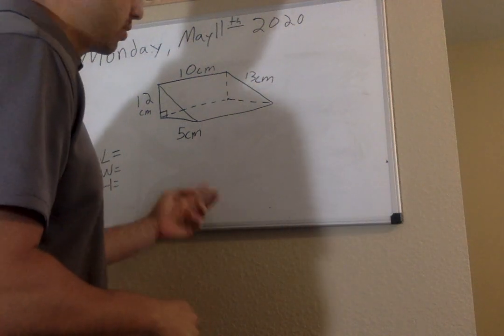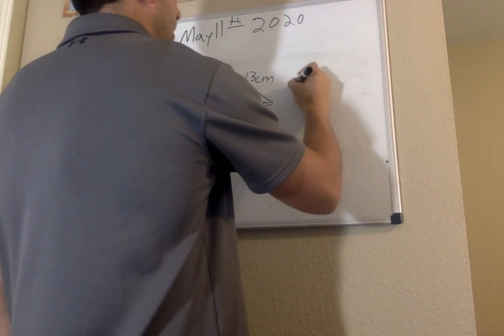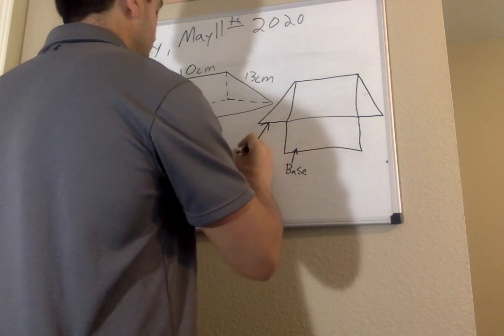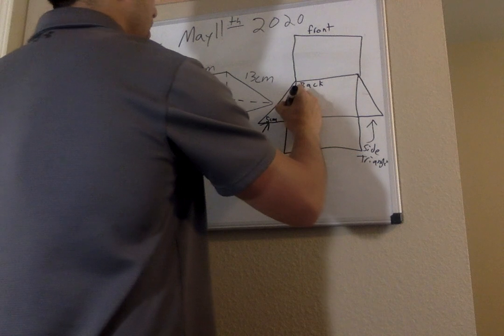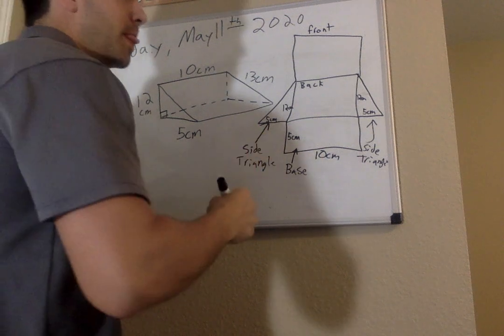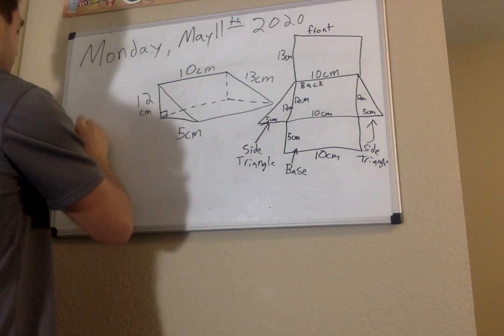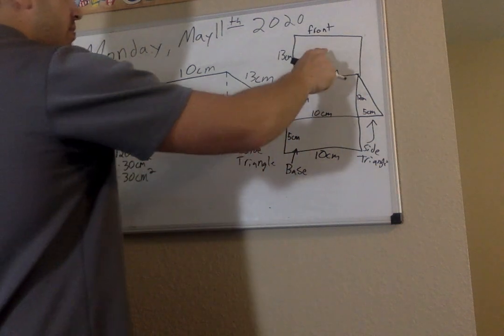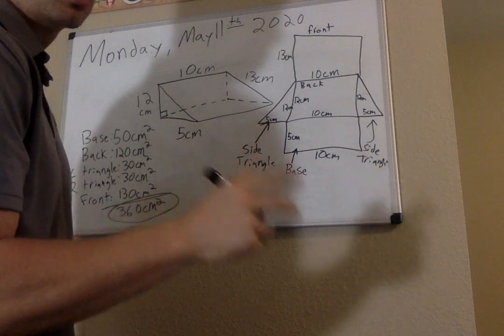Surface area Irregular Triangular Prism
Mr. Vasek goes over the surface area of an irregular triangular prism